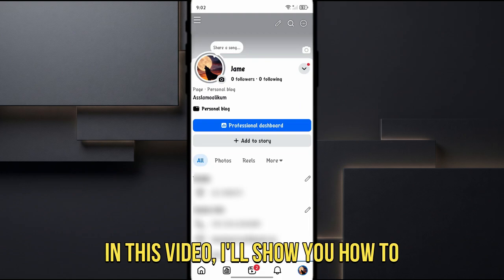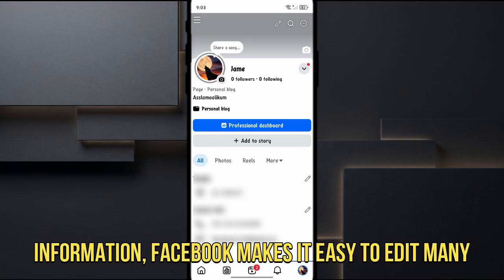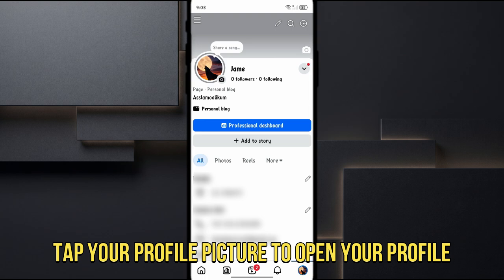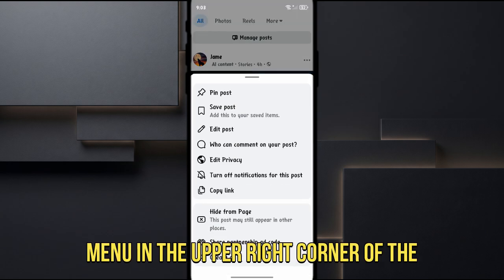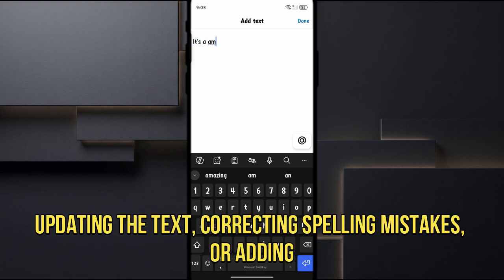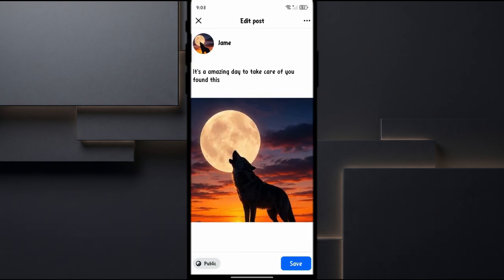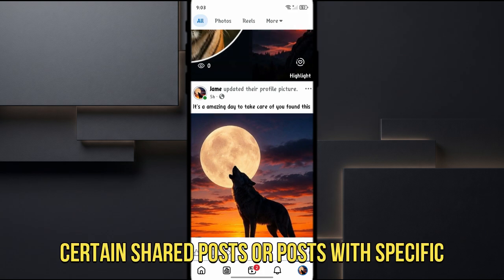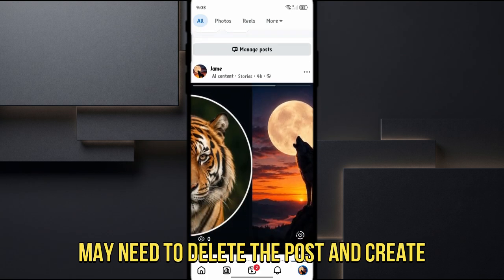How to Edit a Facebook Post After Posting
How to Edit a Facebook Post After Posting shows you how to quickly update a Facebook post after it has been published. Learn how to edit text, fix typos, update captions, and save changes using the Facebook app or website. This step-by-step tutorial helps you keep your posts accurate without deleting and reposting them.